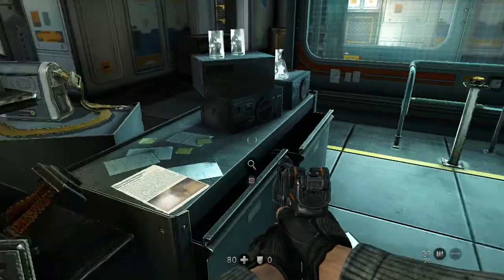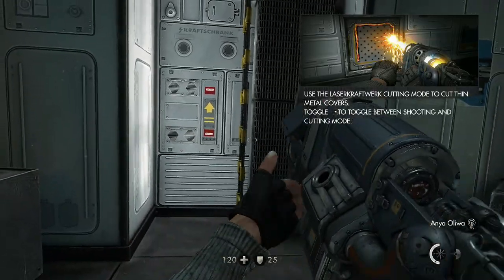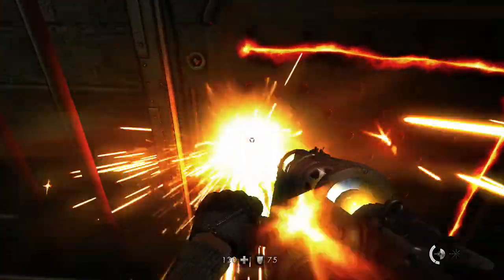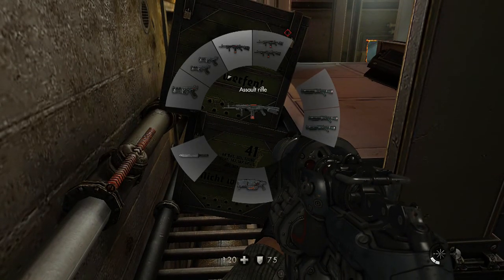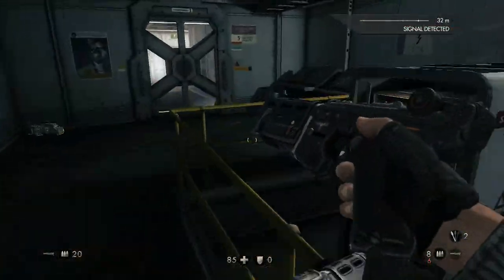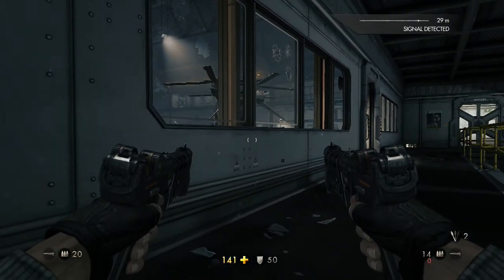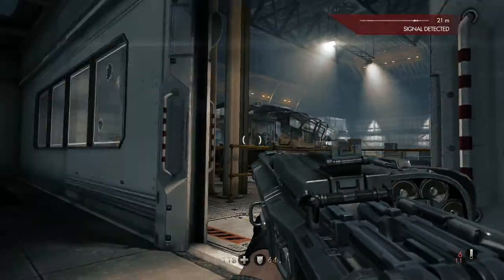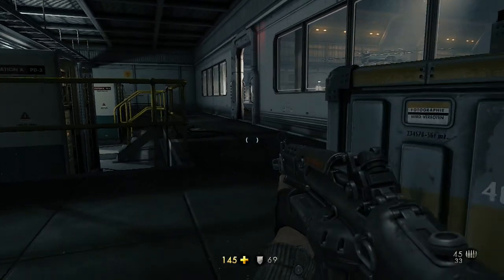Wolfenstein the new order ps4 walkthroughpart 14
Part 14 of wolfenstein the new order on ps4 with live commentary